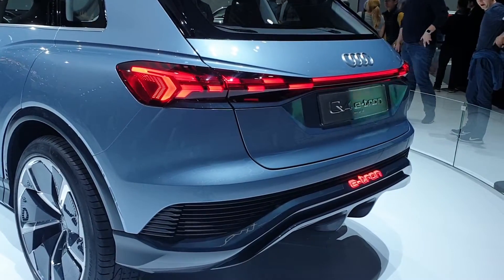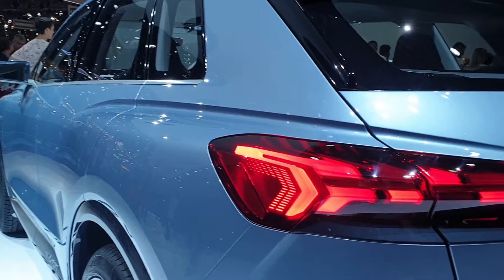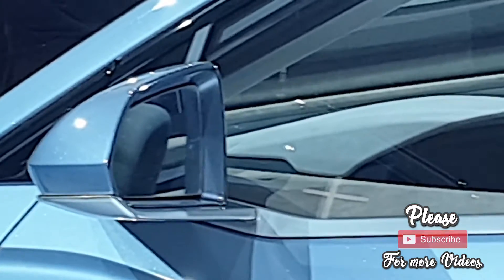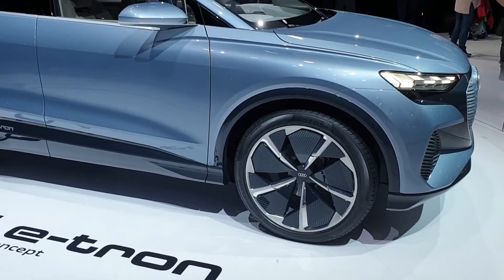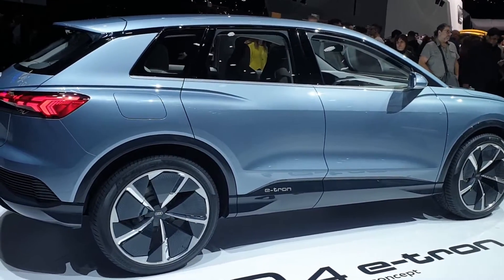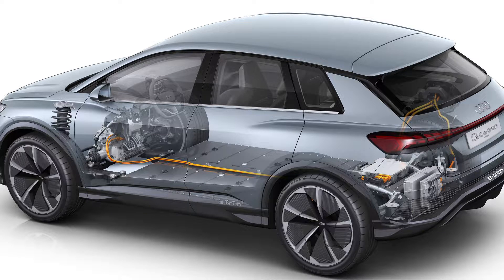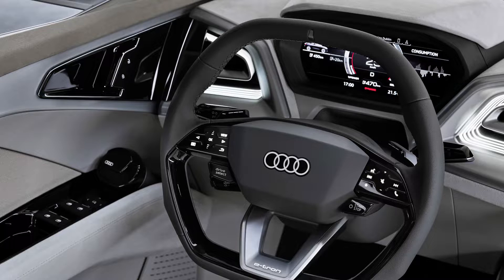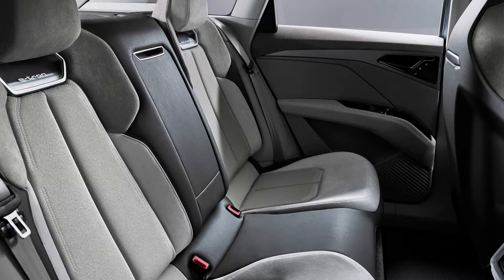New Audi Q4 e tron 2019 Review Electric SUV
Two electric motors mobilize 225 kW of system power in the Q4 e-tron concept. As is typical for Audi, the driving power of the concept vehicle is brought to the road with quattro all-wheel drive. Thanks to excellent traction, it accelerates from zero to 100 km/h in just 6.3 seconds. It reaches its maximum speed at an electronically limited 180 km/h. A large battery with a capacity of 82 kilowatt hours takes up almost the entire space in the underbody area between the axles. The range of over 450 kilometers – in line with the WLTP standard – sets the benchmark in its class. The technology of the Q4 e-tron concept controls the modular electrification platform (MEB) that will be integrated in numerous electric vehicles produced by the Volkswagen Group in the future, from the compact class to the superior medium-size class.

The Audi Q4 e-tron concept gives an advance look at what will already be the fifth series production electric vehicle that the manufacturer will introduce by the end of 2020. Sales of the Audi e-tron have already started, and the first vehicles will be delivered to the customers before the end of March 2019. Later this year, the Audi e-tron Sportback will be presented, and the Audi Q2L e-tron, which was designed specifically for the Chinese market, will roll off the assembly line. The presentation of the production version of the four-door high-performance coupé Audi e-tron GT, which is being developed at Audi Sport GmbH, is planned for the second half of 2020. The compact Audi Q4 e-tron is to make its production debut at the same time. With this offer, Audi now covers all important market segments with all-electric drive vehicles, from the A segment to the full-size class, just under two years after the launch of the first electric car.

4.59 meters long, 1.90 meters wide, 1.61 meters tall: With its dimensions, the Audi Q4 e-tron concept takes its position in the upper third of the compact class. Its road space requirements thus qualify the electric SUV as an agile all-rounder that is suitable for city driving as well. In terms of the interior, by contrast, its wheelbase of 2.77 meters puts it at least one class higher. As there is no transmission tunnel restricting the space, the Q4 e-tron concept offers unsuspected spaciousness and comfort, especially in terms of legroom both at the front and in the rear.

The sense of spaciousness is underlined by the color scheme. While light, warm colors dominate the upper section of the cabin, the dark carpet in the floor section provides a contrast. The headlining, the window pillars and the upper section of the door rail and dash panel are fitted with white and beige microfiber textiles. In the Audi e-tron concept, sustainability is the top priority not only in terms of the electric drive: The floor covering is made of recycled materials. Instead of chrome-plated metal decor frames, the surfaces are covered with a high-quality multi-layer paint finish. The painted frosted Plexiglas on the applications creates an intensive depth effect. Four seats with integrated head restraints are upholstered with comfortable Alcantara material manufactured with exquisite workmanship. Double seams stitched with thick yarn adorn the upholstery.

The Q4 e-tron concept is identifiable as an Audi at first glance by the Singleframe with the brand logo, the four rings. And it will take no more than two glances to see that this is an electric Audi e-tron: Like the first production Audi with electric drive, the new concept vehicle also features a structured closed surface within a broad, almost upright octagonal frame in place of a traditional radiator grille. Air is supplied via large inlets that extend from below the two matrix LED headlights all the way down to the front apron.

The prominently modelled fenders of all four wheels are a further classic Audi design feature that distinguishes the brand. The widened features of the Q4 e-tron concept are designed to be highly organic and flowing, and they add a characteristic touch to the side view. The accentuation of the rocker panel area between the axles, where the battery and thus the powerhouse of this SUV is located, is a typical feature of the e-tron. Large 22 inch wheels leave no doubt about the potential of the Audi e-tron concept. Its roof line slants down slightly toward the back, giving the silhouette a particularly dynamic look.

A key factor for the sporty character and outstanding transverse dynamics is the low and central position at which the drive components are installed. The high-voltage battery system is optimally matched to the dimensions of the Audi Q4 e-tron and is located between the axles in the form of a flat, broad block beneath the passenger compartment. The battery system weighs 510 kilograms. The center of gravity of the Audi Q4 e-tron concept is therefore at a similar level to that of a sedan with a conventional drive system.